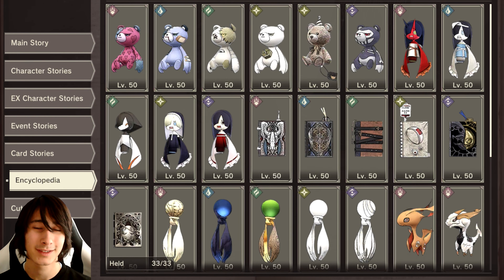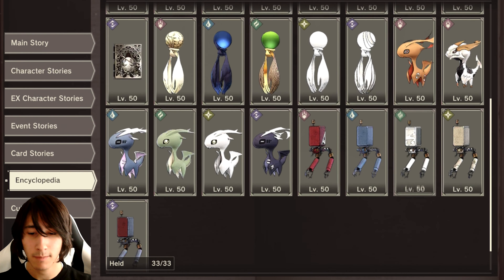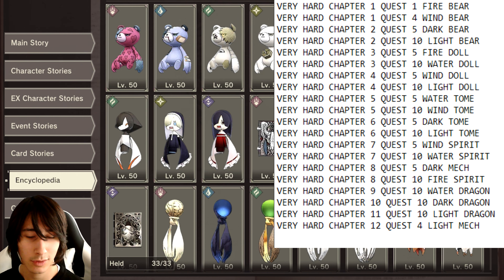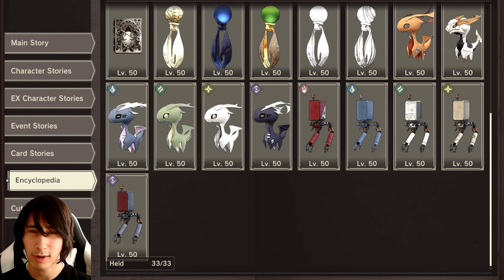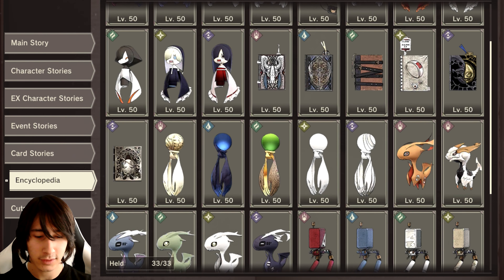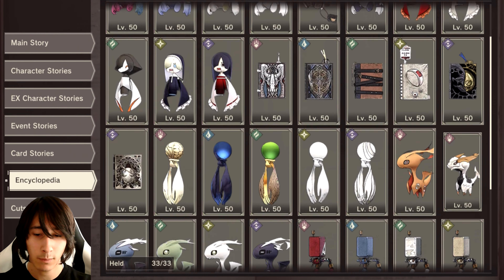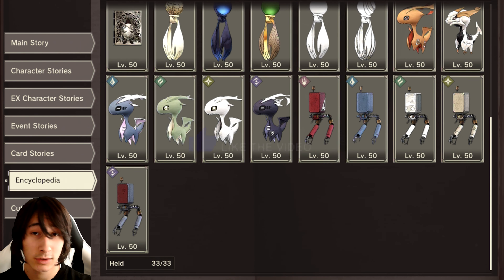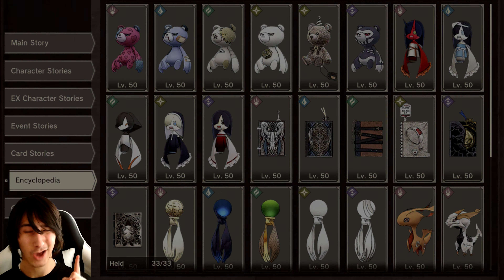How to get all companions in Neir Reincanration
This video will give you the information for obtaining every companion in Nier Reincarnation as of Dec of 2021. There will undoubtedly be more companions added to the game in the further so when that does happen I will most likely do a follow up video to it.